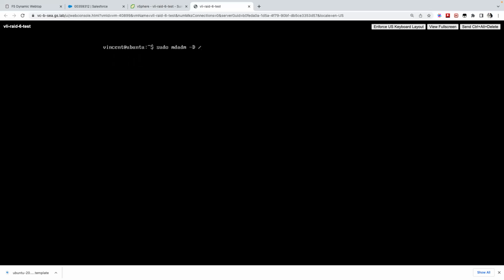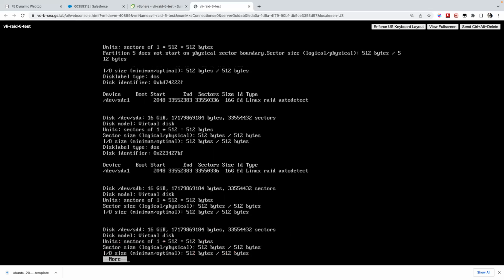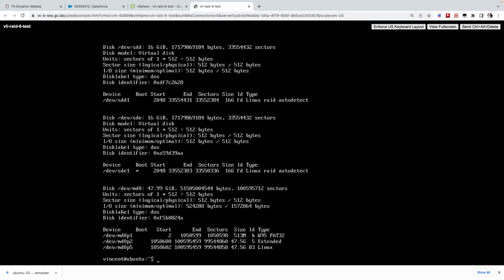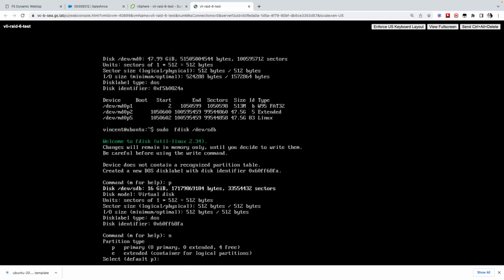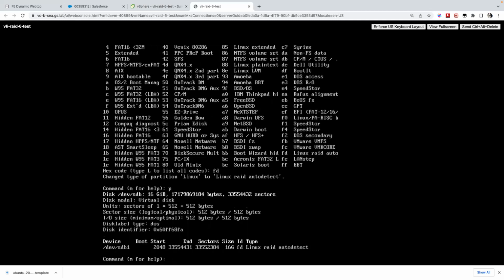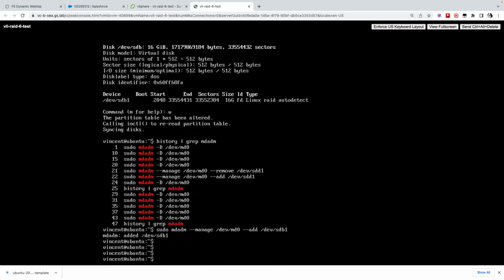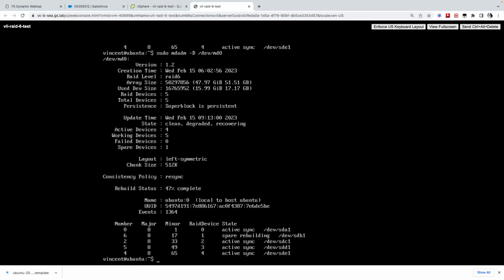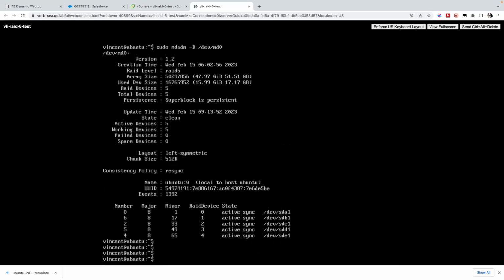Rebuild Ubuntu software raid6 with new drive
Demo of raid6 with one faulty drive being removed and re-build a new drive back to the raid6